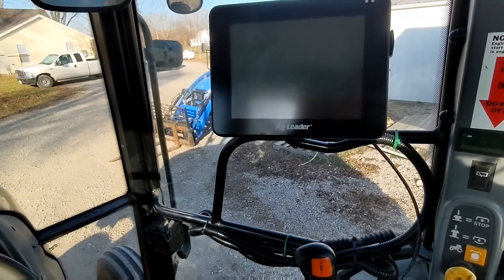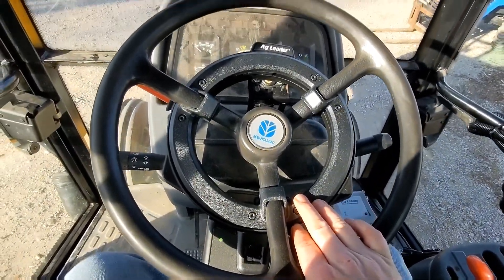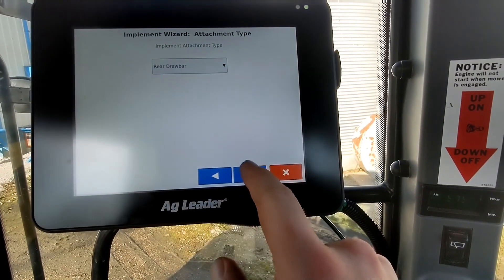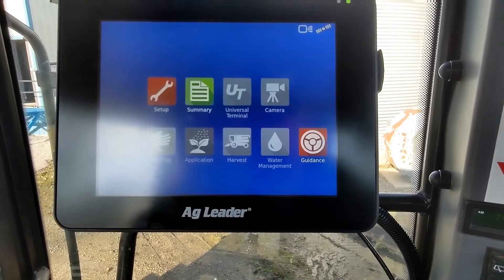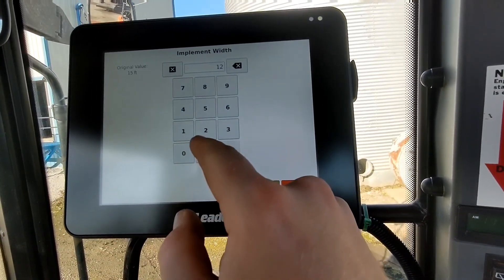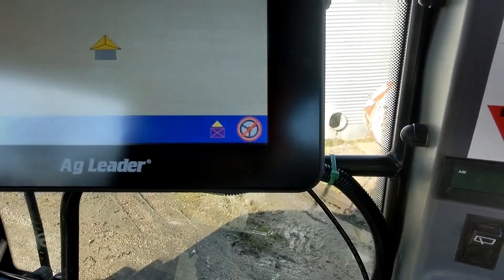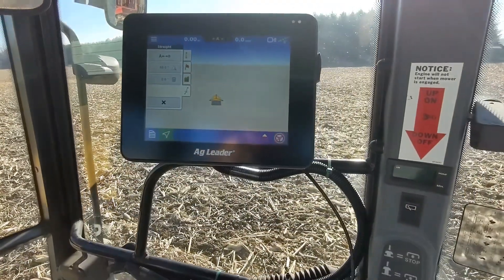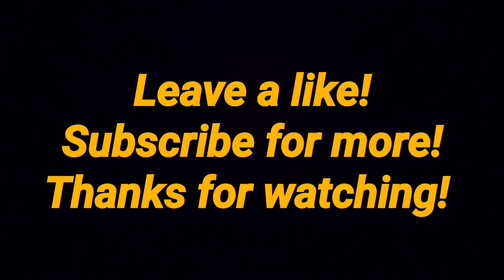New Ag Leader Incommand 800 GPS System Setup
We just got this system and look forward to making more videos in the future.